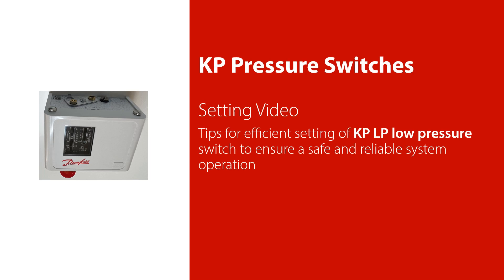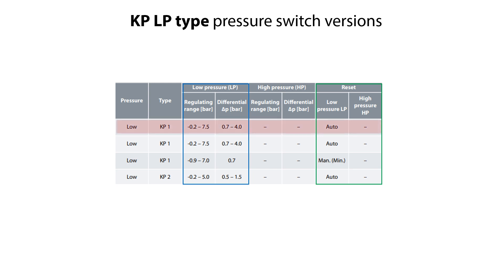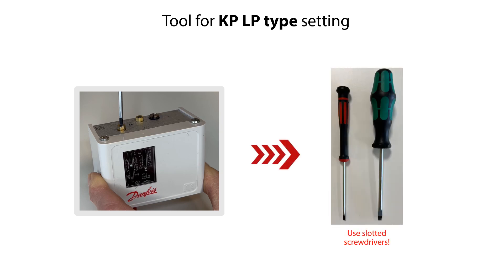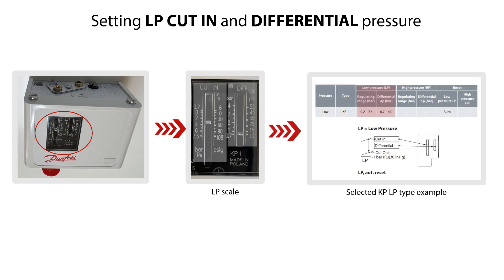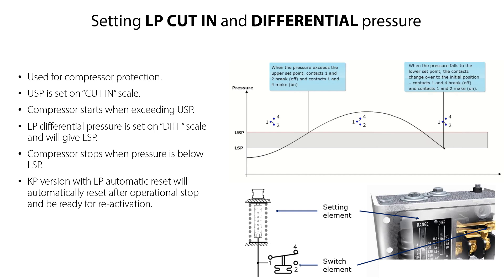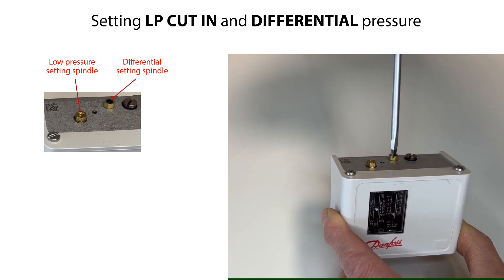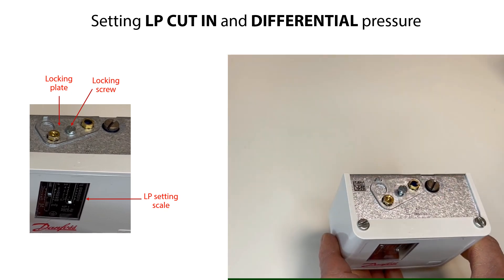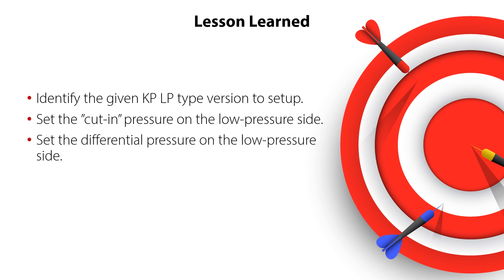How to efficiently set a KP low pressure switch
Learn how to identify a KP low pressure switch, and how to set cut-in and differential pressures.

Join our Product Training Manager Tom Jensen as he walks you through the setting of the KP low pressure switch.

00:00 Introduction
00:20 Learning objectives
00:34 KP LP type pressure switch versions
01:06 Identification of KP LP type pressure switch
01:37 Tool for KP LP type setting
01:56 KP pre-setting before installation
02:26 Setting LP cut-out and differential pressure
05:31 KP LP type installation into system
06:02 Lessons learned